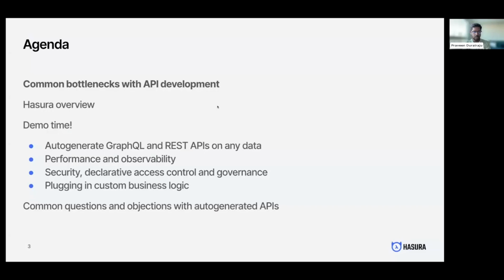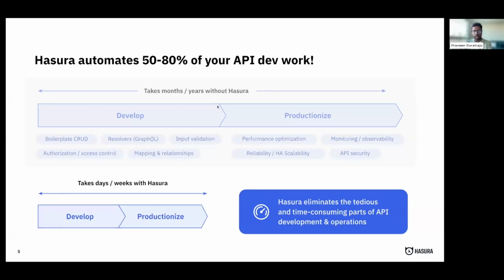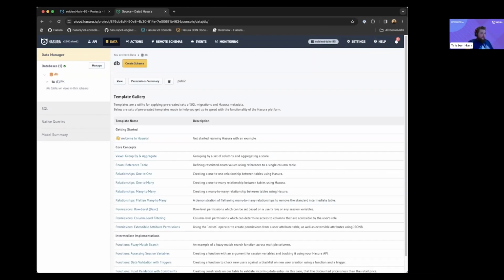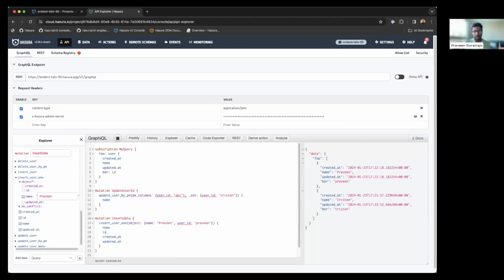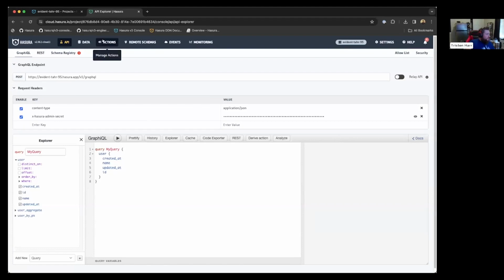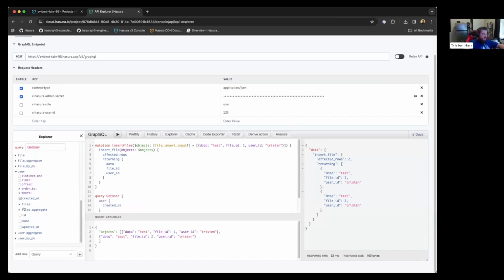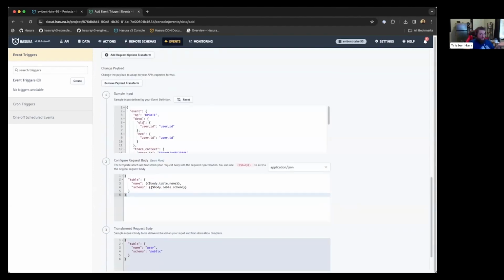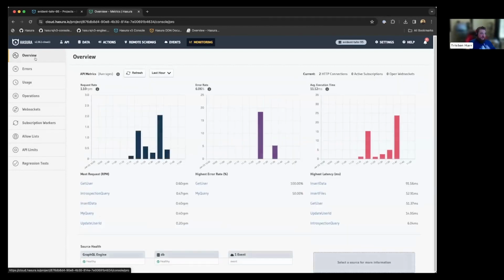Autogenerate GraphQL and REST APIs on all your data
Hasura automates 50-80% of the manual effort that goes into backend API development. Join dev masters Tristen Harr and Praveen Duraiaju, to see how Hasura’s API engine automates development, and lets you go from data to a production-ready API in minutes.
00:00 Agenda
02:23 What slows down API development?
04:32 Hasura automates 50-80% of your API dev work!
07:15 Tristen Harr’s migration story
11:05 Demo
46:24 Quick check on Socials
47:08 Questions